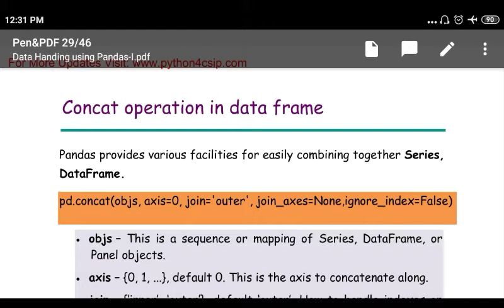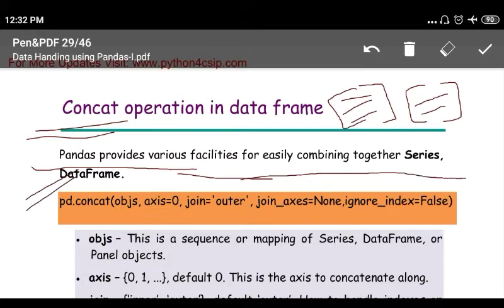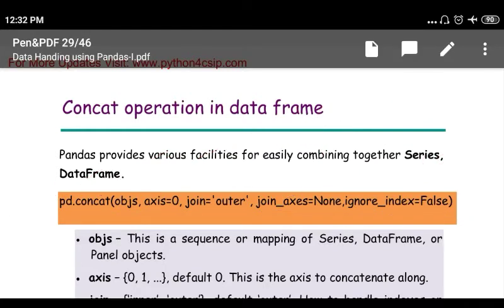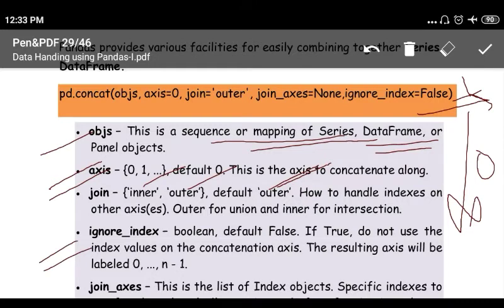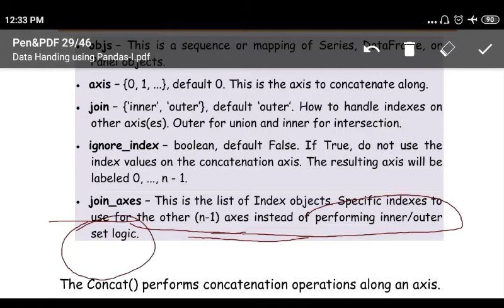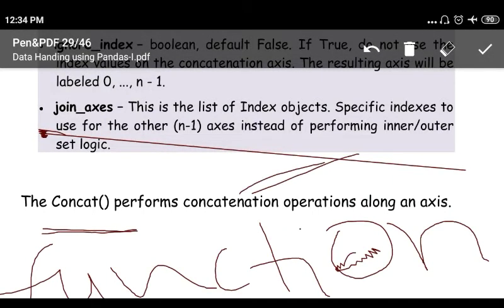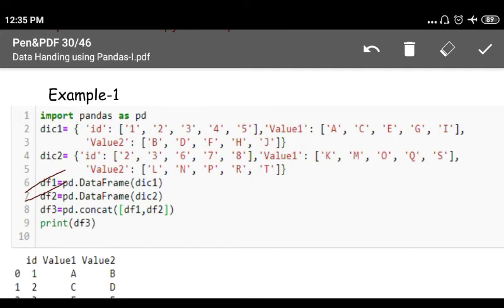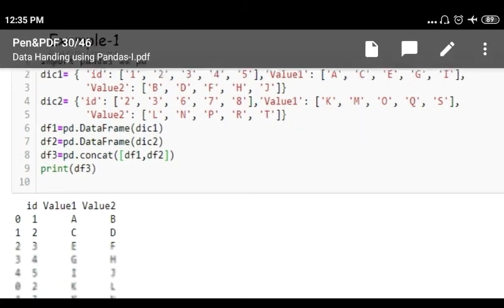Python pandas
Data frame contact part1